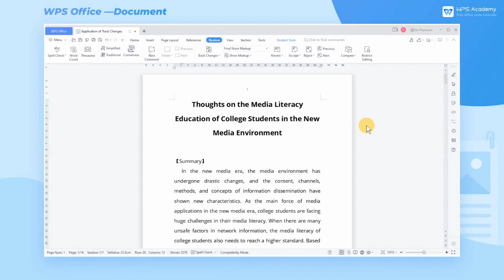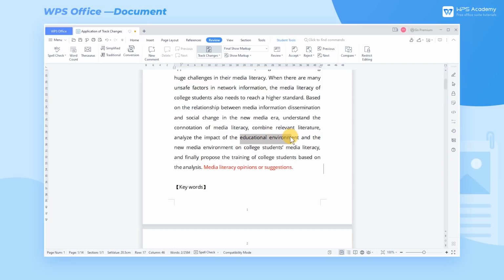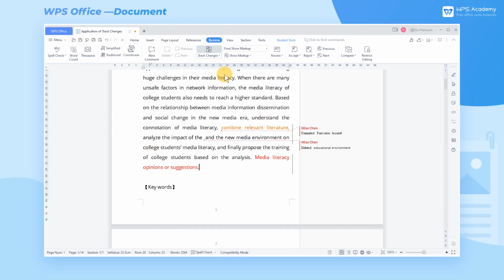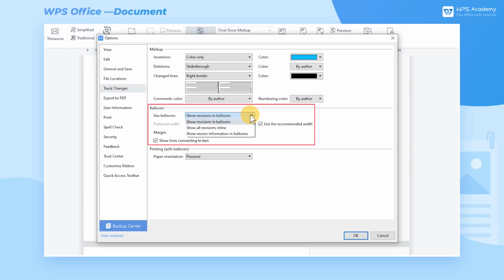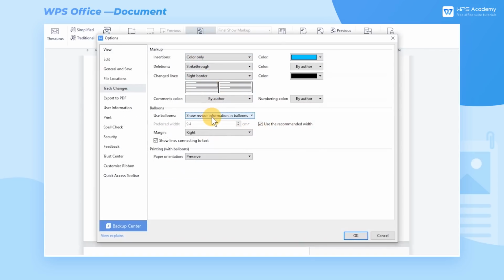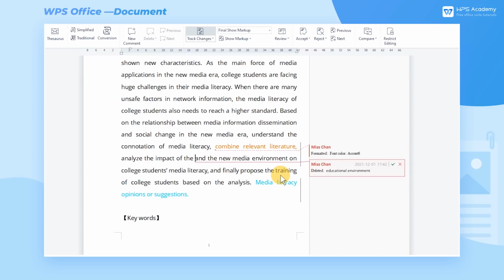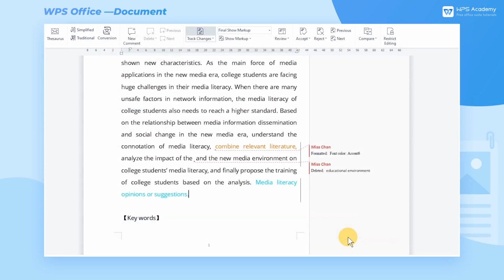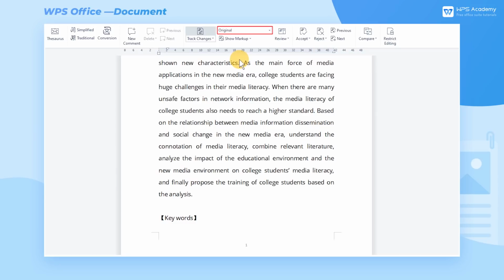[WPS Academy] 1.8.4 Word: Application of Track Changes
Hi, glad to see you here. Today we'll learn 'Application of Track Changes ' in WPS Write. Follow our Youtube channel, level up your office skills! WPS Office is a free all-in-one office suite which include Writer(Word), Spreadsheet(Excel), Presentation(PPT) and PDF. Tutorials are provided by WPS Academy, WPS Academy is aim at providing both beginning and advanced office tutorial.